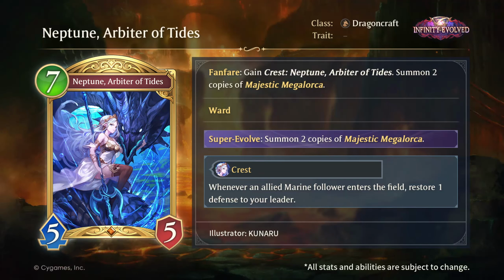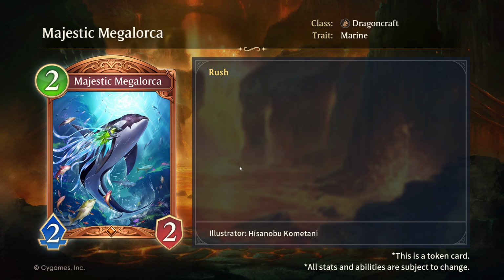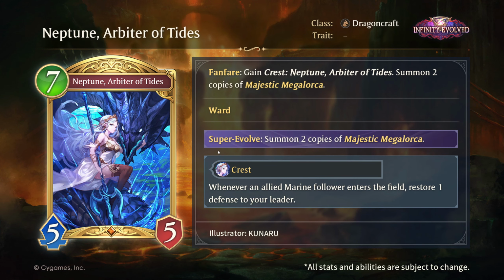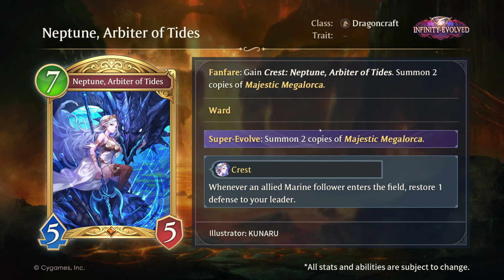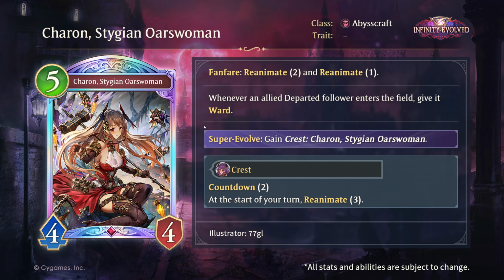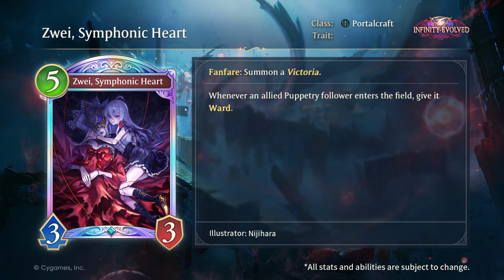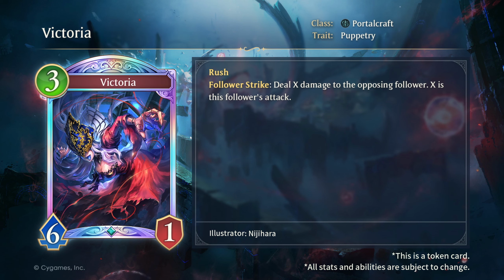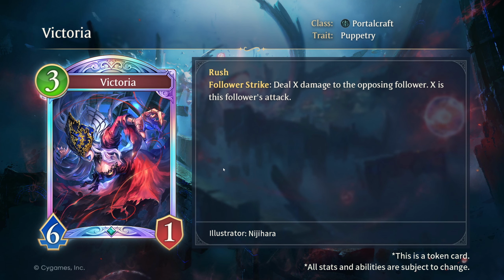Shadowverse Worlds Beyond: Set 2 Card Reveal + Meta Predictions Part 2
✨ Description:
In this video, I break down all the new cards revealed for Set 2 releasing on July 17th, and share my thoughts on new deck archetypes, strategies, and how these cards could shake up the meta. Whether you're a seasoned player or just getting started, this is your guide to everything coming in the next Shadowverse update!